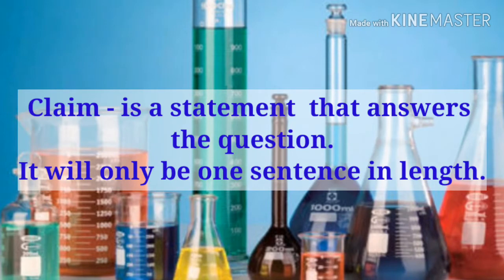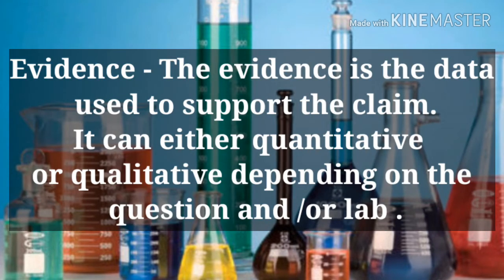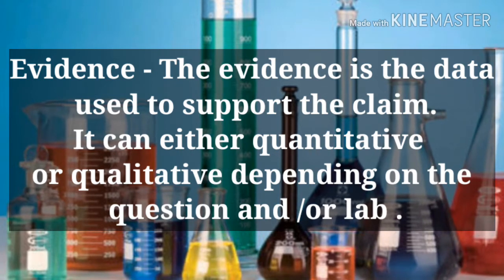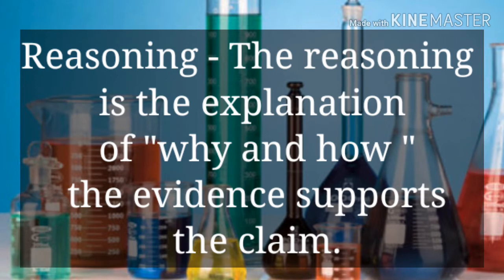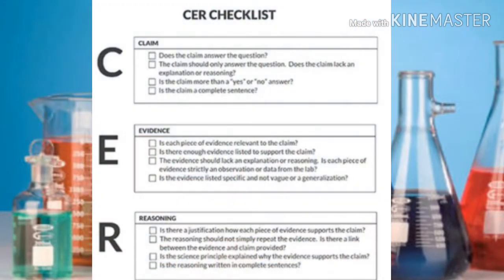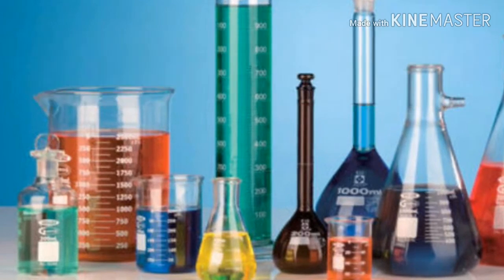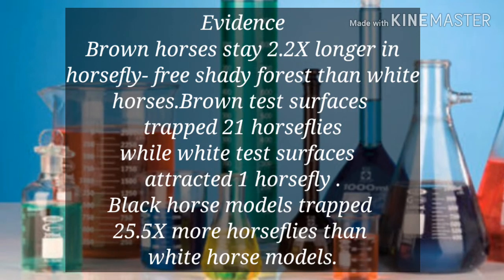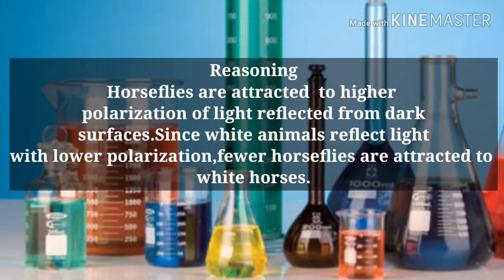CER (Claim -Evidence -Reasoning ) Model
This lesson will help you understand how to use CER Model in solving problems in Science.
Photo credit - Scientific Laboratory Background